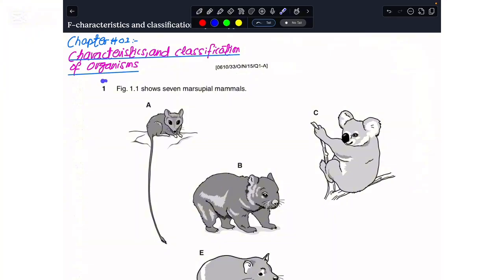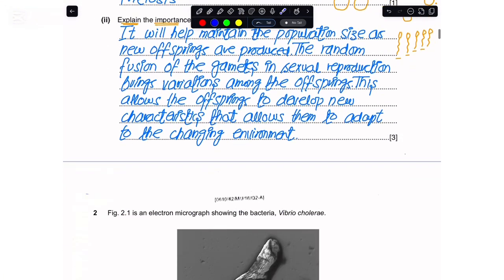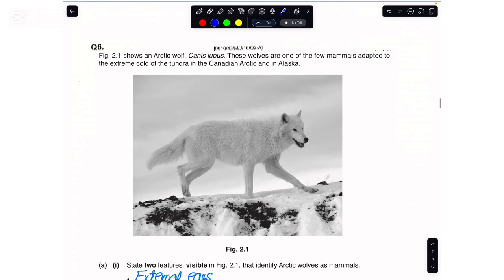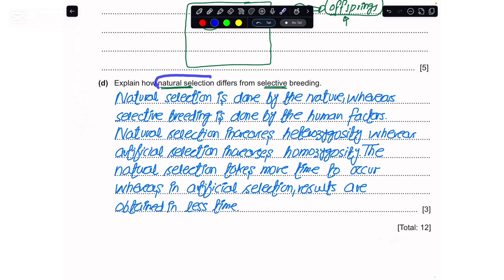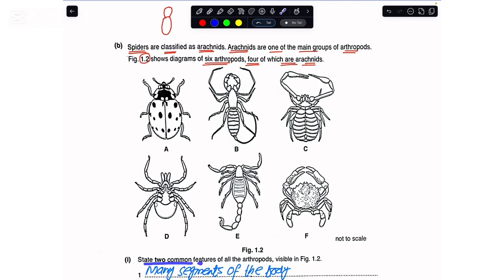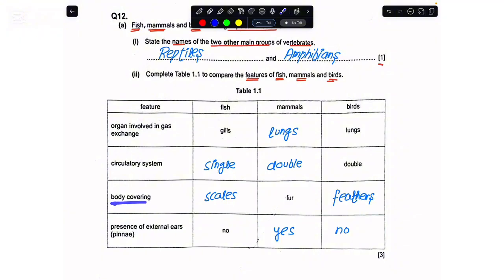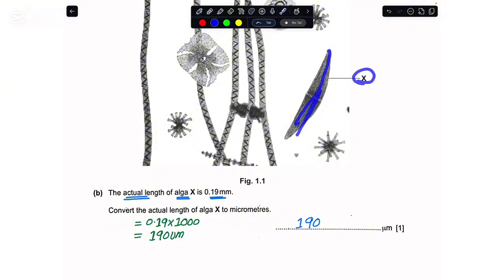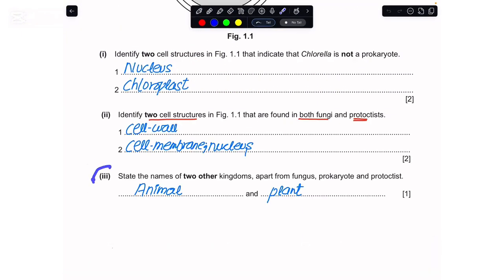Ch#01 Topical Past Paper Solution Cambridge IGCSE Biology(0610)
Description:
Boost your IGCSE Biology preparation with this topical past paper practice video for Chapter 1: Characteristics and Classification of Organisms (CIE IGCSE Biology 0610/0970). We solve carefully selected questions from 2016 to 2025 past papers to help you understand the style of exam questions, improve exam technique, and master key concepts like characteristics of living things, classification system, and binomial nomenclature. Perfect for revision, exam preparation, and self-study!